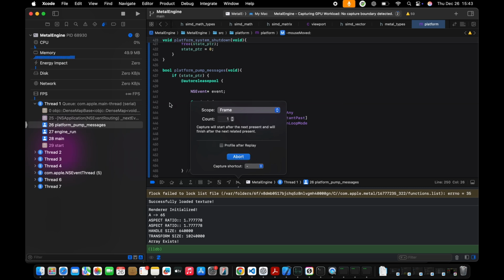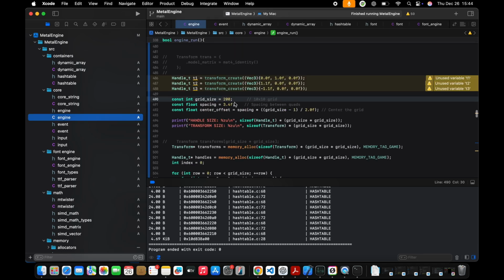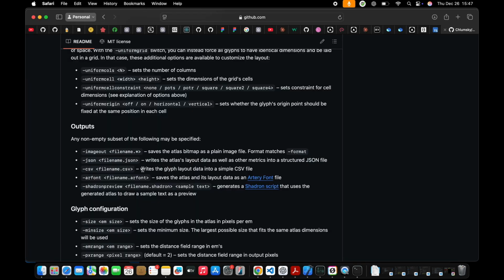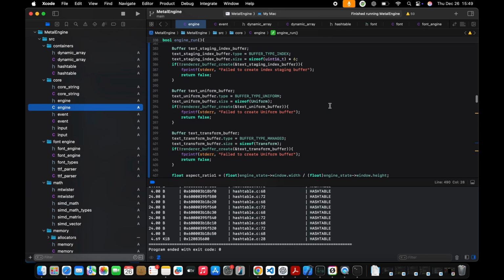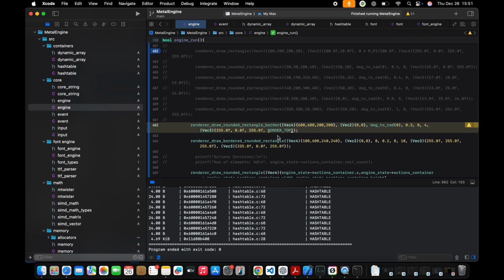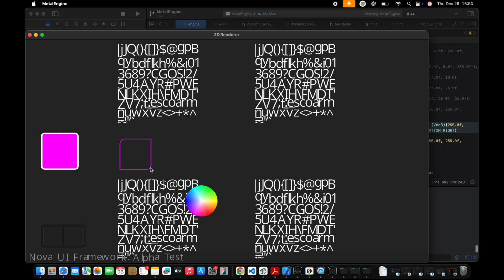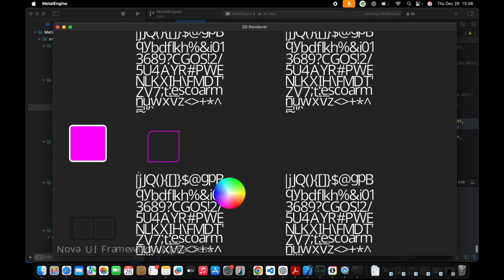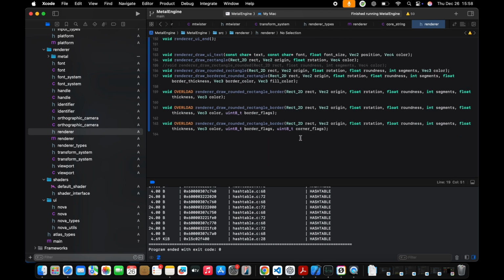My 2D Renderer and UI Layout System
Heres my attempt at a custom UI layout System and Text Rendering.